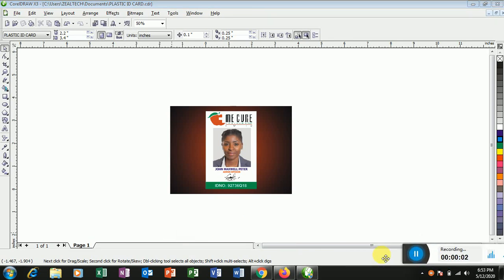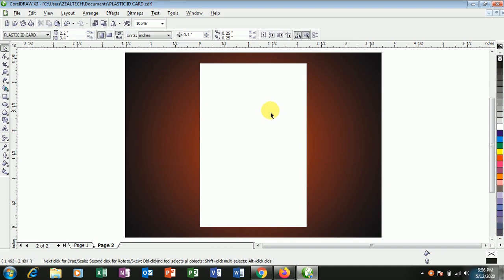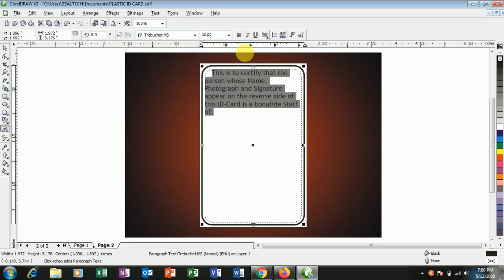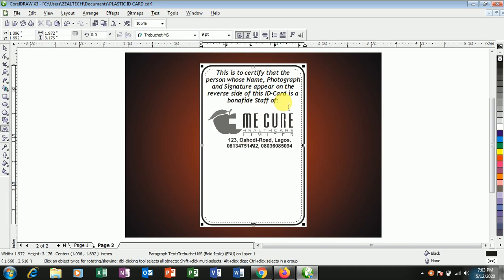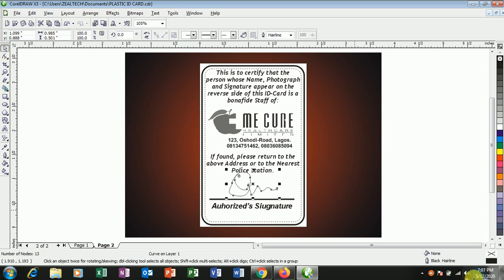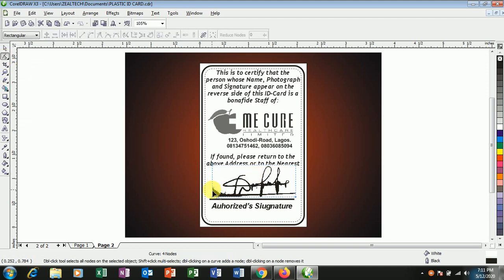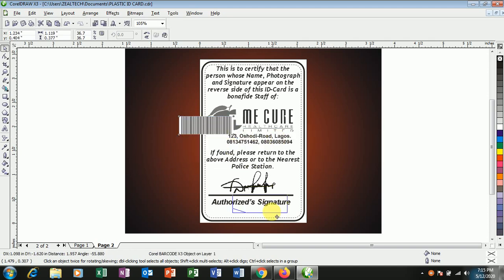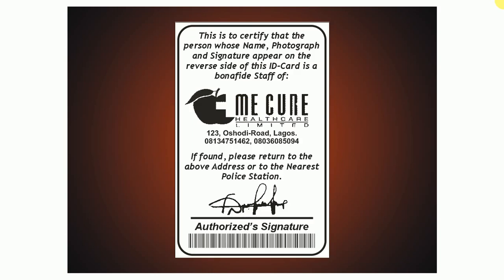HOW TO DESIGN THE BACK VIEW OF THE PLASTIC ID-CARD.